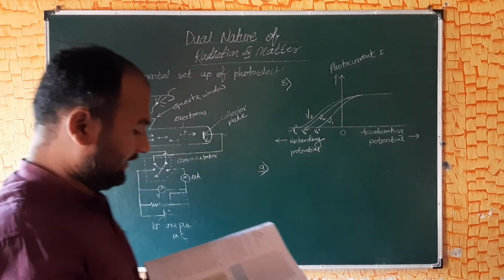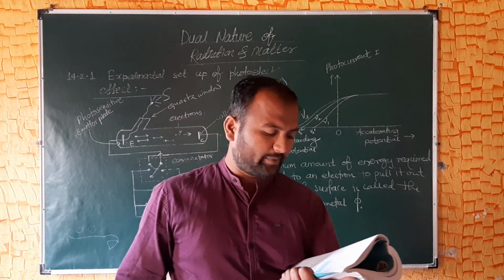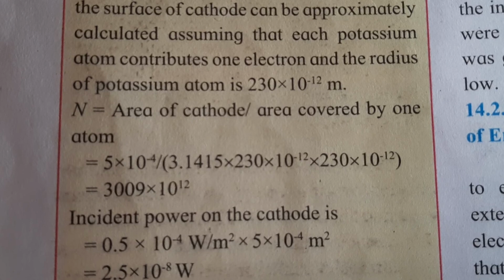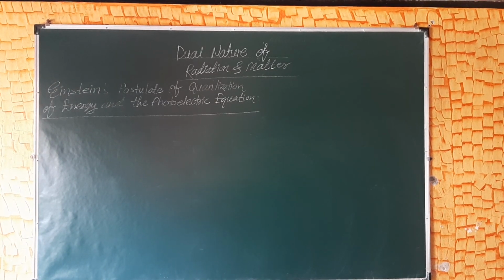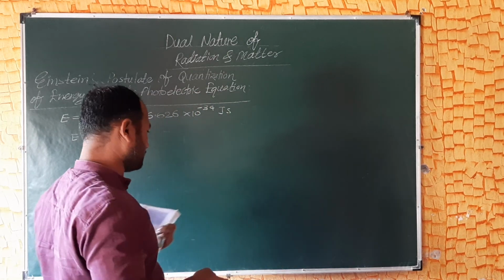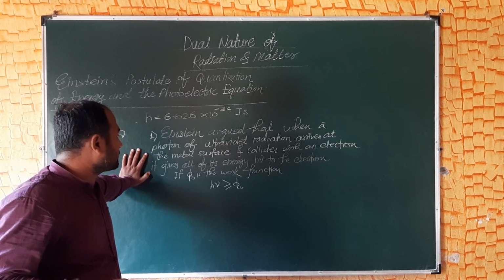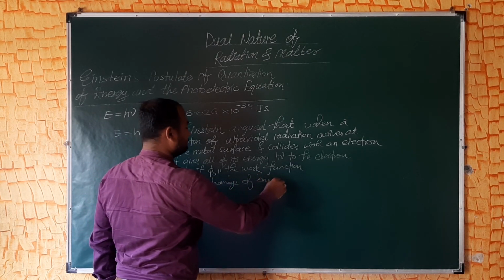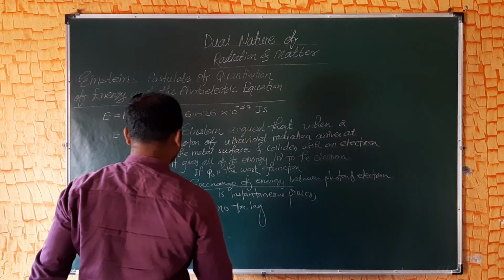DUAL NATURE OF RADIATION AND MATTER PART 3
12 th REGULAR BATCH